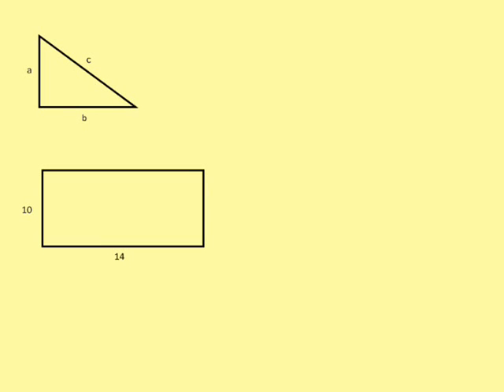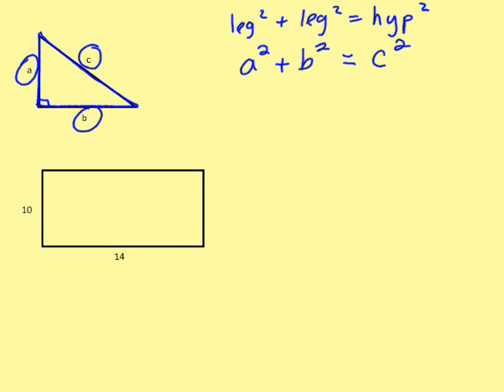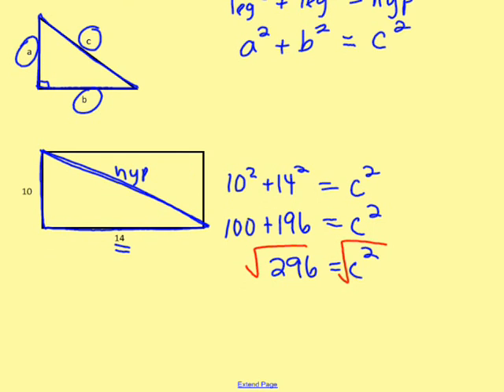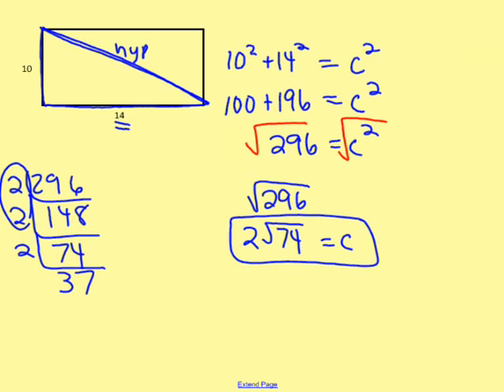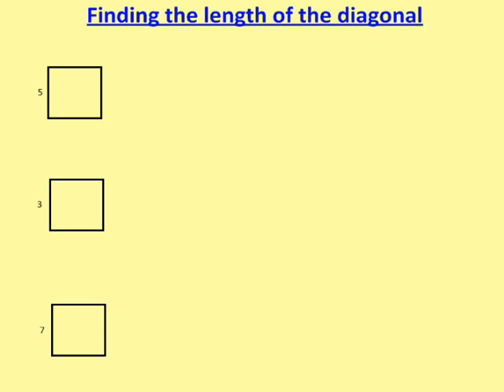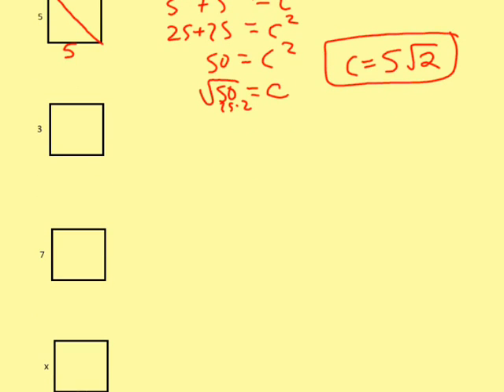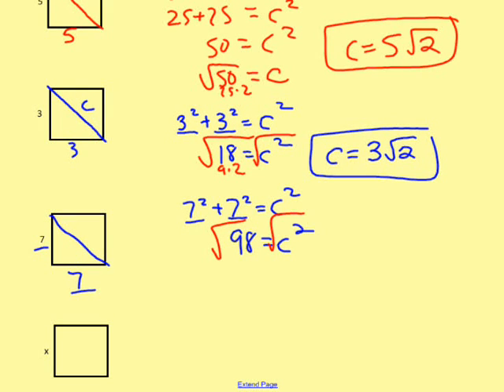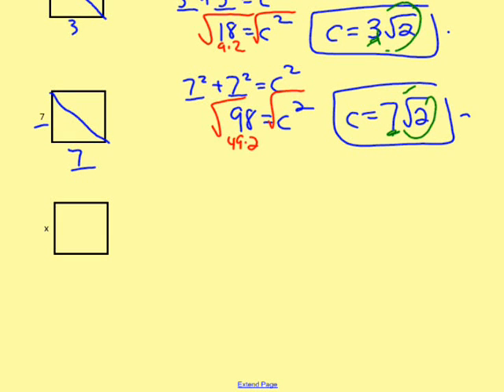Triangles Part 2 Pythagorean Theorem and diagonals.wmv